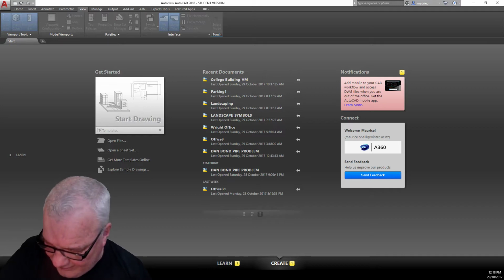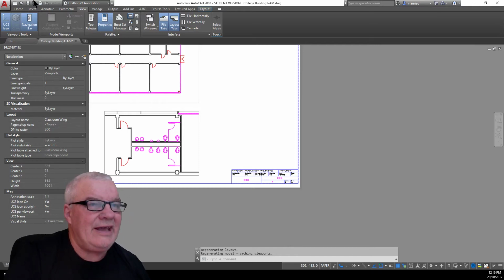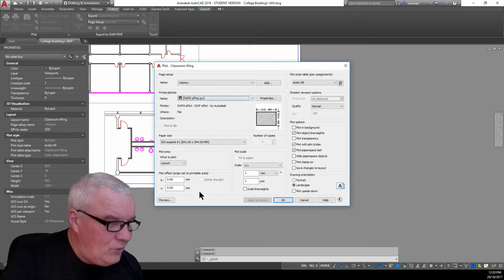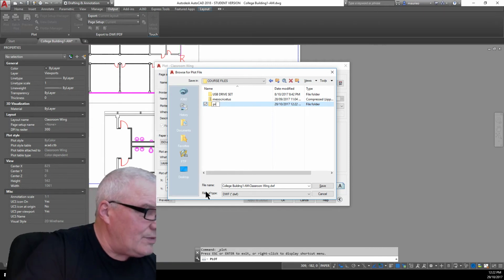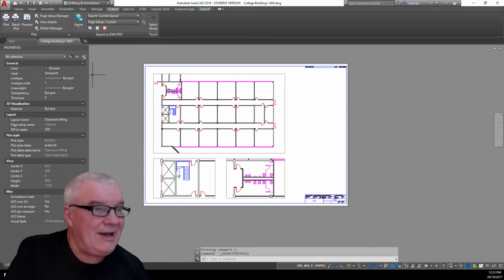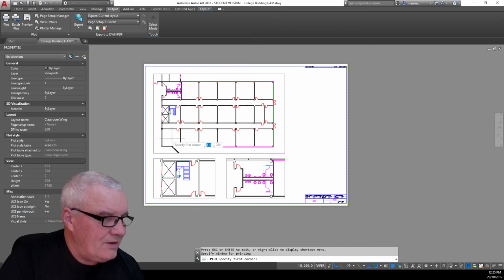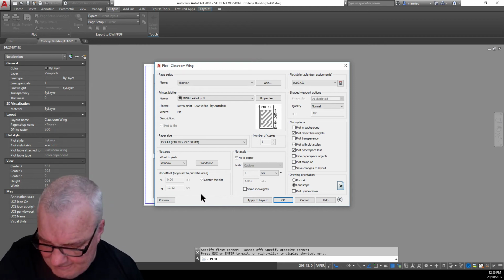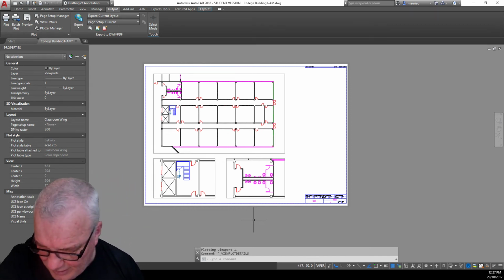maurieo AUTOCAD BASIC 15.1 Printing Layouts & Check Prints